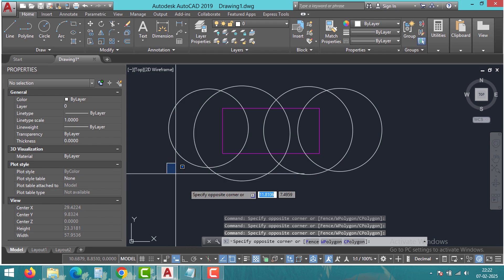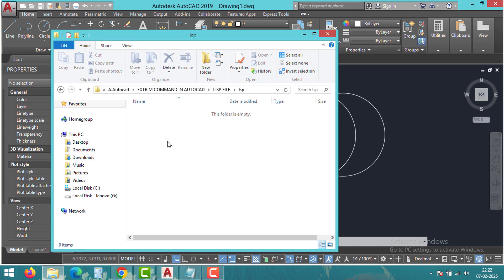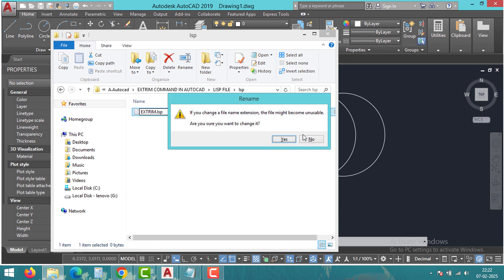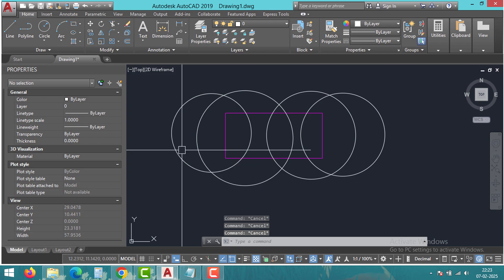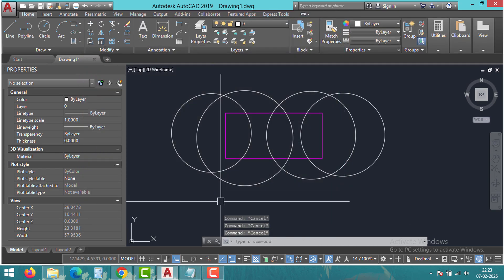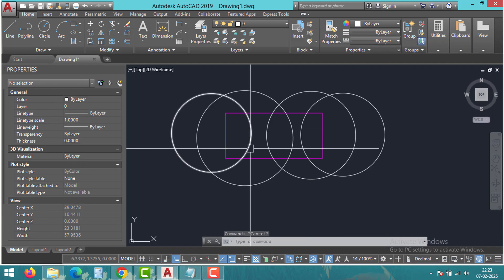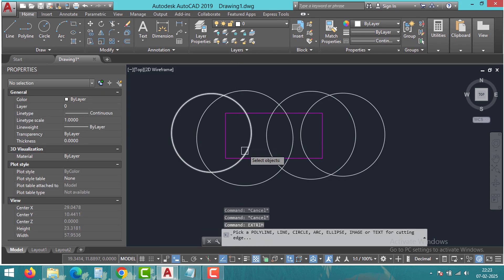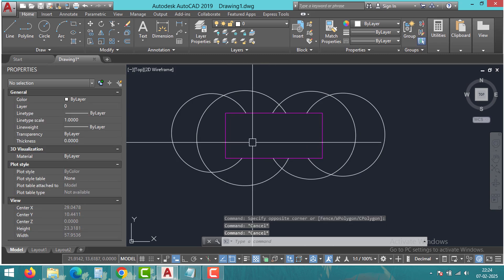HOW TO TRIM MULTIPLE SKETCHES IN AUTOCAD USING SINGLE CLICK -EXTRIM COMMAND | AUTOCAD TUTORIALS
Learn how to trim multiple sketches in AutoCAD with a single click using the **EXTRIM** command! This powerful tool helps you quickly remove unwanted parts of your drawing, saving time and effort. Watch this tutorial to master EXTRIM and boost your AutoCAD productivity.